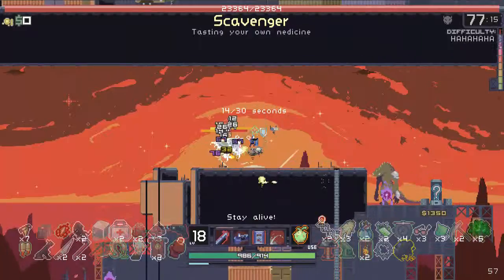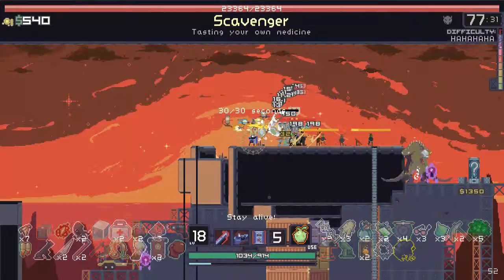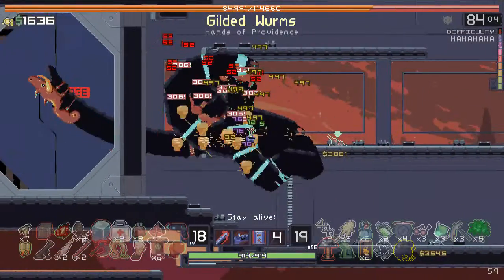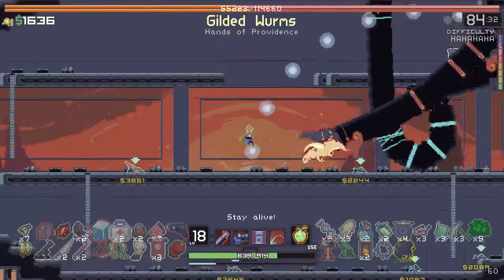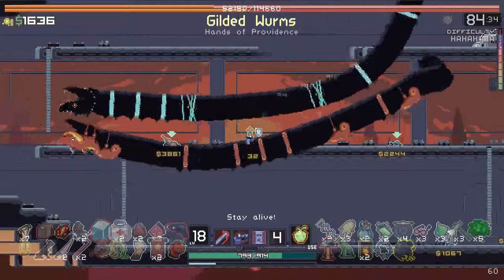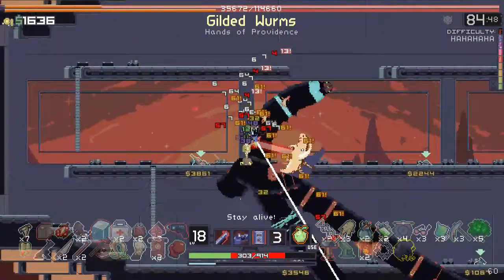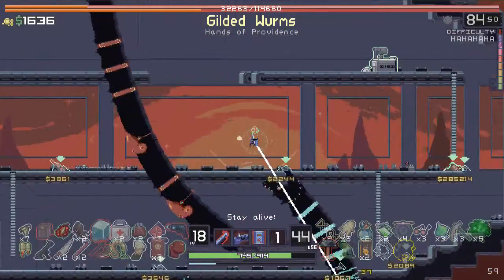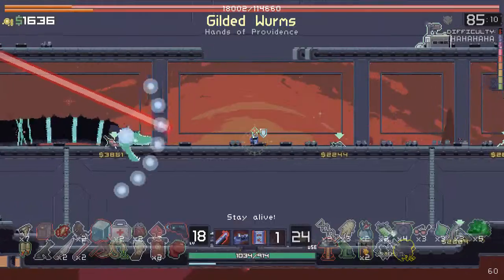Risk of Rain Episode 34: Enforcer Part 7 of 8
This is one of my series that goes up at 11:30 am pacific (2:30 pm eastern) in rotation with Pokemon Uranium, Megabyte Punch, and Rogue Legacy. I'm really looking forward to playing this series with you guys so please give it as much support as possible by giving all the videos a like.

Risk of Rain is an action platformer with roguelike elements. With permanent death as a primary feature, players will have to play their best to get as far as possible. Fight on a mysterious planet with randomly spawning enemies and bosses, either alone or with 3 friends in online co-op. With over 100 items at your disposal, you will find the tools you need to find the teleporter back home. Discover a myriad of randomly chosen stages, from the desolate forest to the frozen tundra.

The three main goals for our game are simple:

1. Design a game that is randomly generated every play-through, to keep replayability high and fresh.

2. Time = difficulty. The higher the in-game time gets, the harder the difficulty gets. Keeping a sense of urgency keeps the game exciting!

3. Be enjoyable, regardless of whether you win or lose. No more fussing with complex and non-intuitive gameplay patterns. Players should not blame the game for their loss!